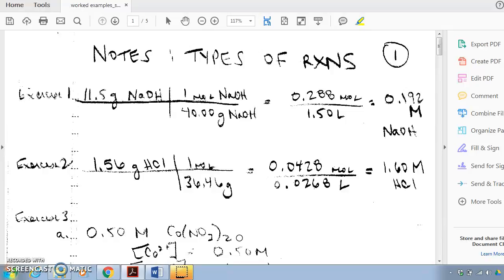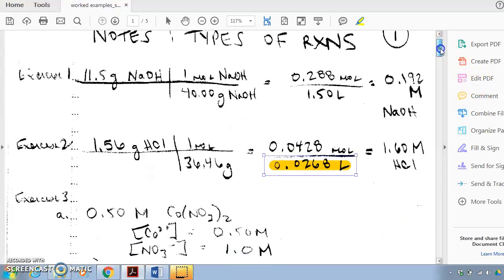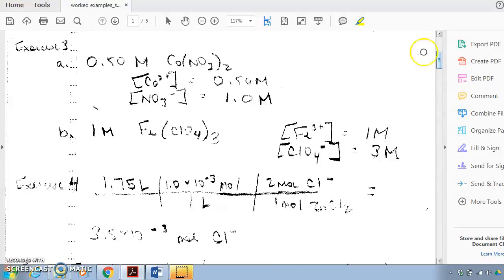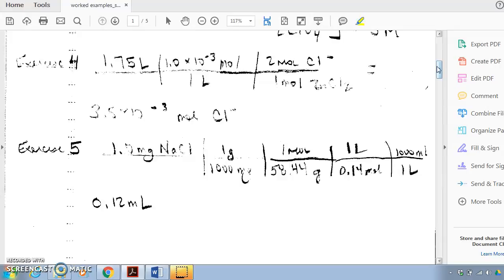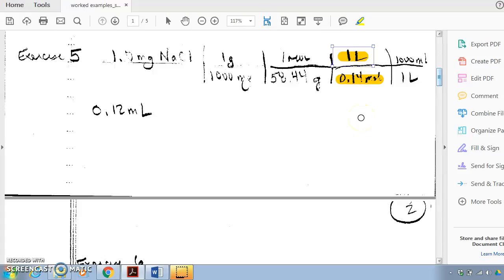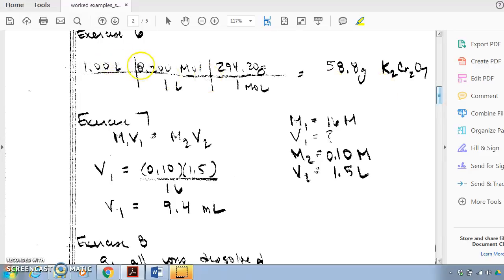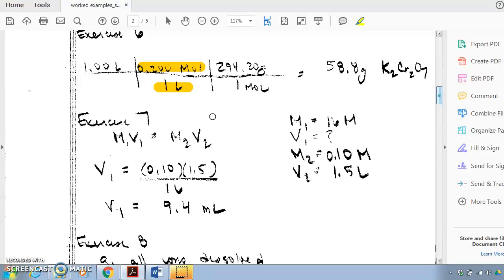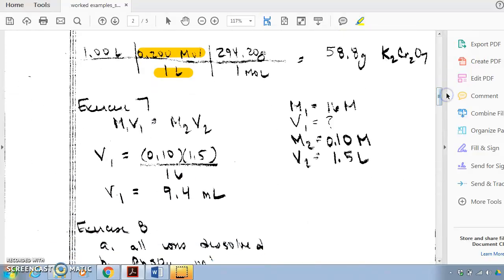Solution Stoichiometry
AP Chemistry, James Bowie High School, Austin, TX